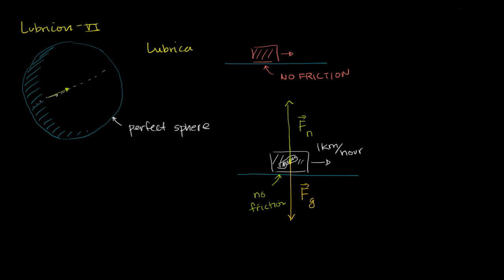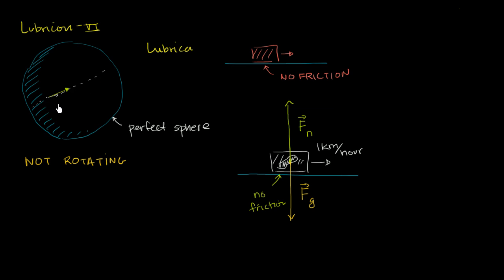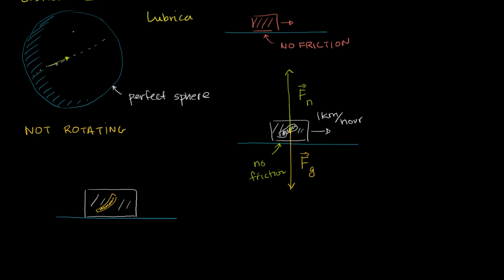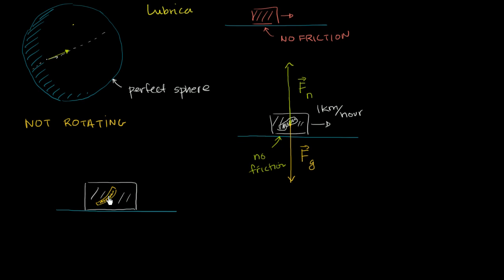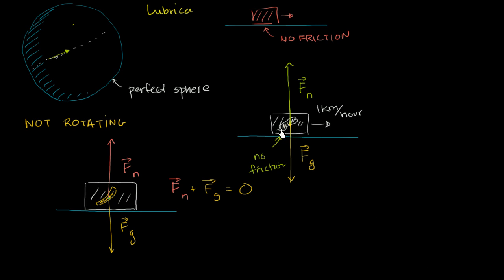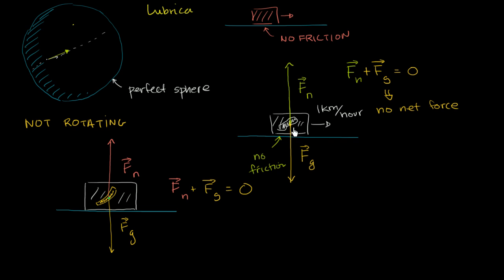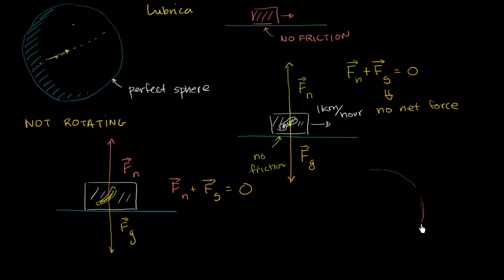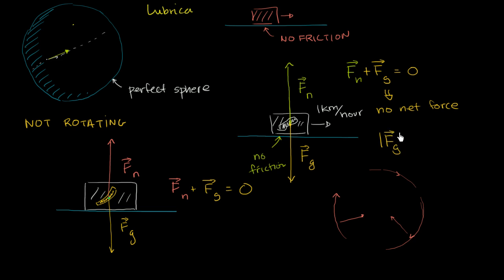Normal forces on Lubricon VI | Forces and Newton's laws of motion | Physics | Khan Academy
Whether the normal force balances the force of gravity for a frozen sock or banana. Created by Sal Khan.